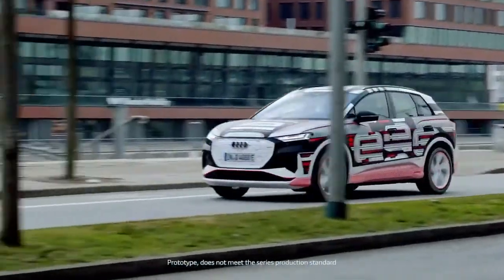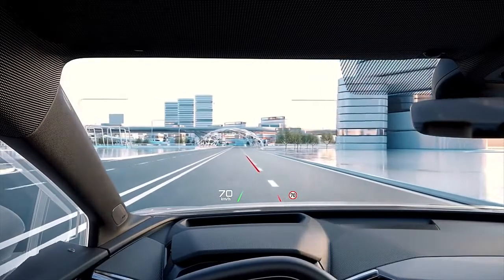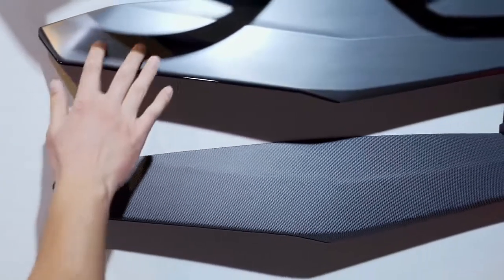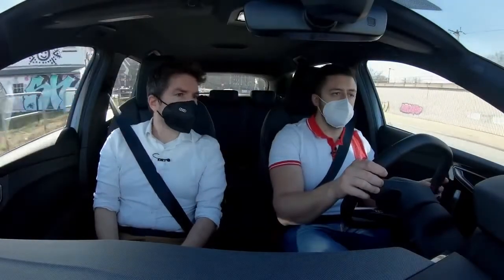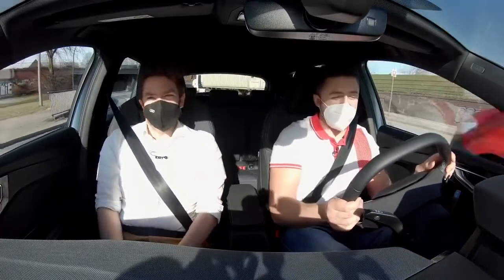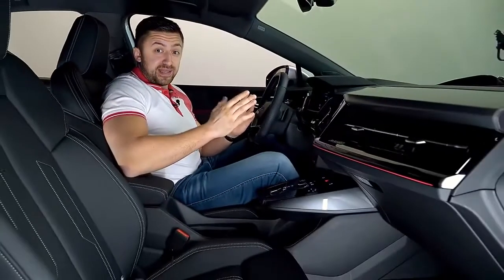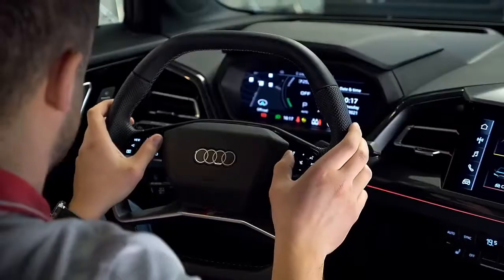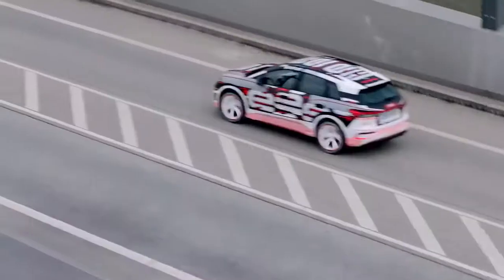Review New Audi Q4 E Tron SUV 2021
Review New Audi Q4 E Tron SUV (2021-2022)
Review New Audi Q4 E Tron SUV
A new dimension of e-mobility:
the Audi Q4 e-tron sets a benchmark for interior and operation
With the Q4 e-tron, Audi is presenting a true all-rounder – it is a confident companion for everyday life and leisure, and is suitable in every way as a household’s main car. At 4,590 millimeters (15.1 ft) long, 1,865 millimeters (6.1 ft) wide, and 1,613 millimeters (5.3 ft) high, the exterior dimensions of the Q4 e-tron place it in the larger compact SUV segment. The architecture of the modular electric drive system (MEB) on which the compact electric SUV from Audi is based enables a completely new division of space. While the front overhang measures just 86 centimeters (33.9 in), the wheelbase measures a generous 2.76 meters (9.1 ft) – even more than in the medium-sized SUV segment. The resulting interior measures 1.83 meters (6.0 ft) in length, which is similar to a large full-size class SUV.
Audi goes electric: the Q4 e-tron is being launched in a dynamic market segment

The electric offensive at Audi continues to pick up steam. The Q4 e-tron follows the large SUV models e-tron and e-tron Sportback, as well as the sporty e-tron GT. The Q4 e-tron plays a key part in the brand’s electrification strategy. It is being launched in a particularly attractive and fast-growing market segment, the class of compact SUVs. For Audi customers, it offers an entry into the world of electric premium mobility at an attractive price.